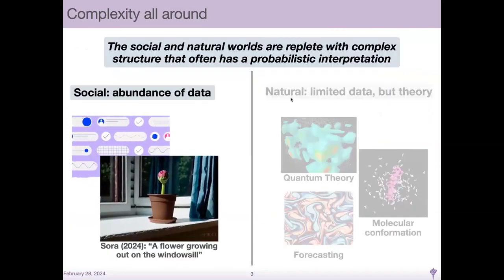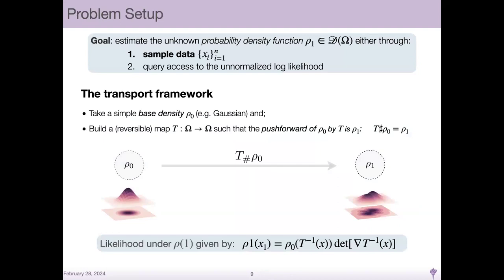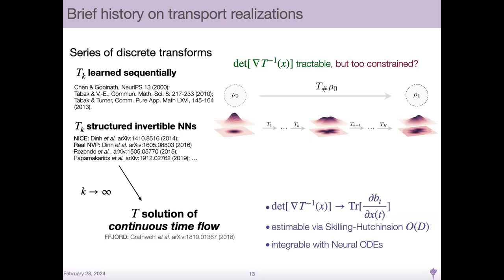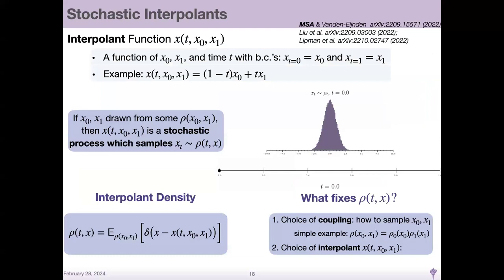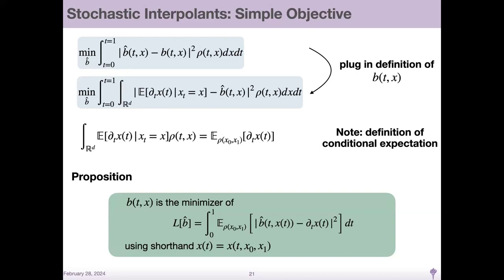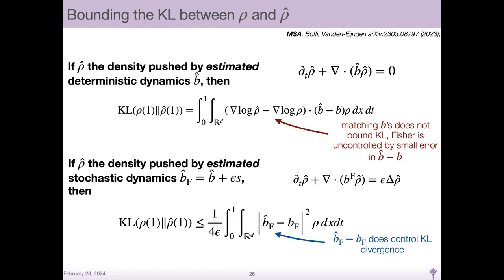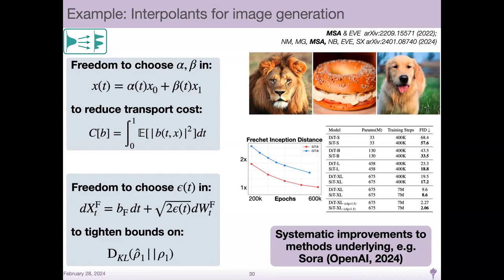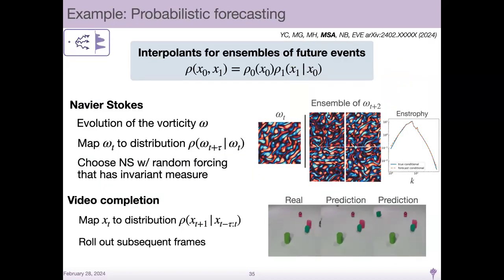Scientist Stories: Michael Albergo, Sampling and Generative Modeling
Junior Fellow at the Society of Fellows at Harvard.